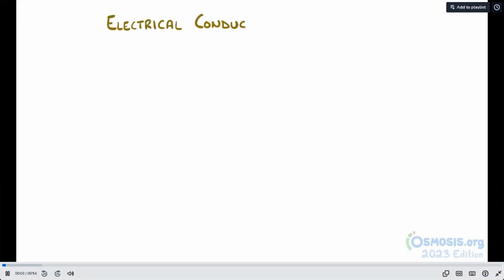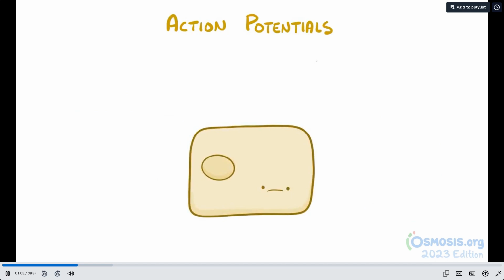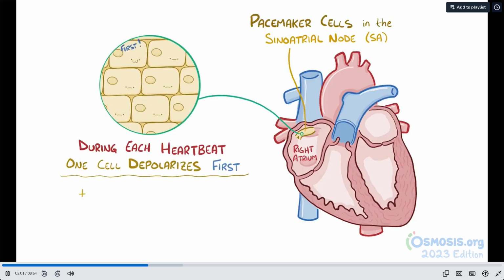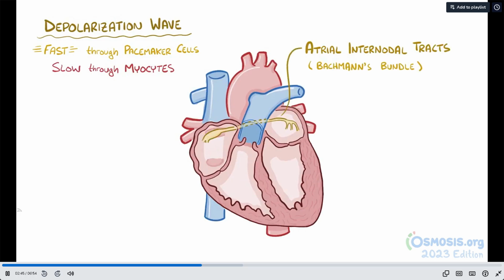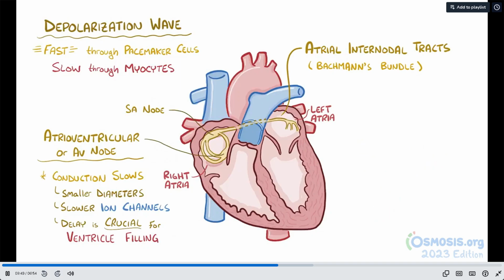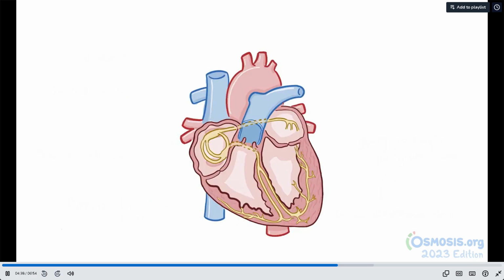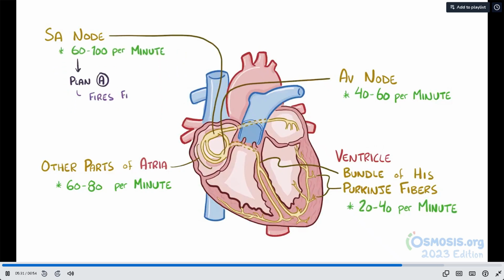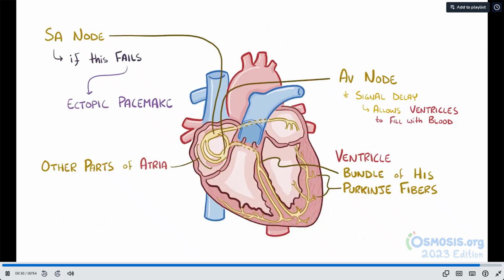Osmosis | Electrical Conduction in the heart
Key Takeaways
The heart is a muscular organ that contracts and relaxes to pump blood throughout the body. Electrical signals originate in the sinoatrial (SA) node in the right atrium. The depolarization wave from the SA node travels to the atrioventricular (AV) node and the left atria. From the AV node, the depolarization wave travels through the bundle of His and the Purkinje fibres, from where it spreads to the rest of the heart's muscle. This impulse triggers the heart muscles to contract and pump blood.